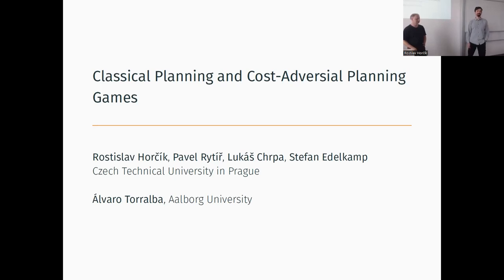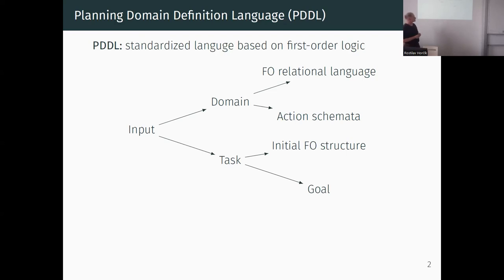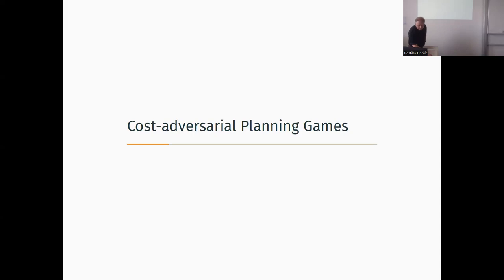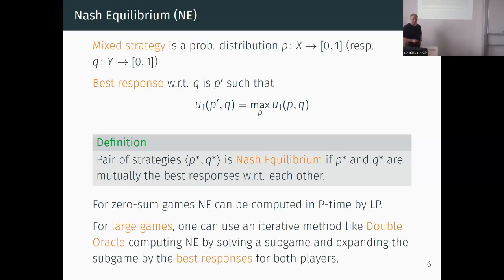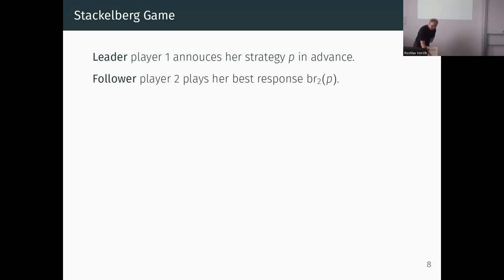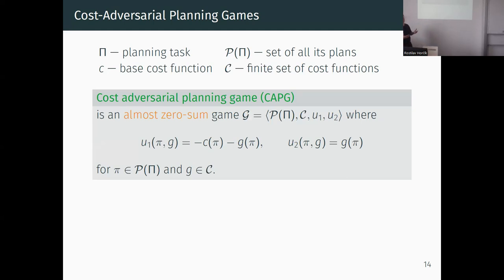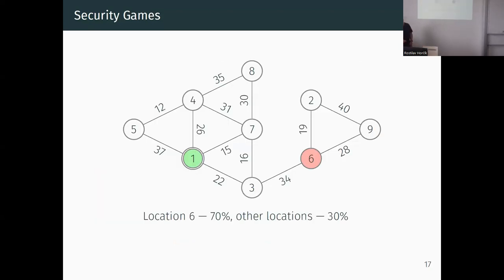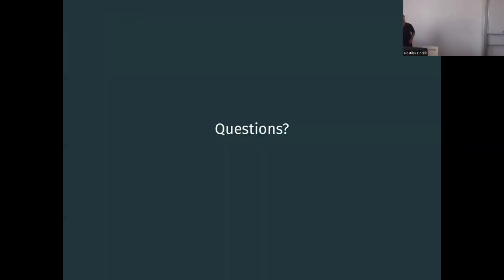Rostislav Horčík: Classical Planning and Cost-Adversial Planning Games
Classical planning is an area of AI striving to build efficient solvers searching a (shortest) path in a succinctly represented digraph from a source node to any of target nodes. Due to the succinct representation, the problem is computationally challenging. The problem instances are specified in a standardized formal language to make the particular solvers domain-independent and easily comparable. The first part of the talk will present a brief introduction to classical planning.

The second part will focus on applying classical planning to security games. I will introduce Cost-Adversarial Planning Games (CAPGs) as 2-player normal-form games specified by a planning task and a finite collection of cost functions. The first player (a planning agent) strives to solve a planning task optimally but has limited knowledge about its action costs. The second player (an adversary agent) controls the actual action costs. Nash equilibria of CAPGs can be found using a cost-optimal planner and the Double Oracle algorithm. To demonstrate the expressivity of CAPGs, I will present several examples of what kind of problems can be modeled as CAPGs.